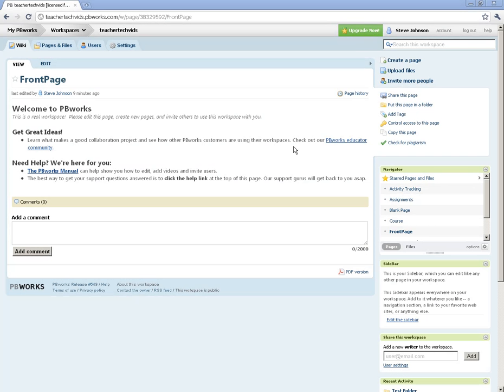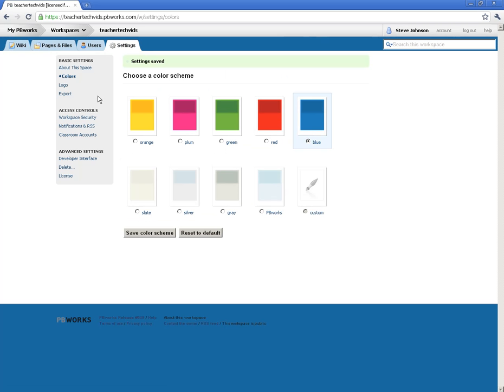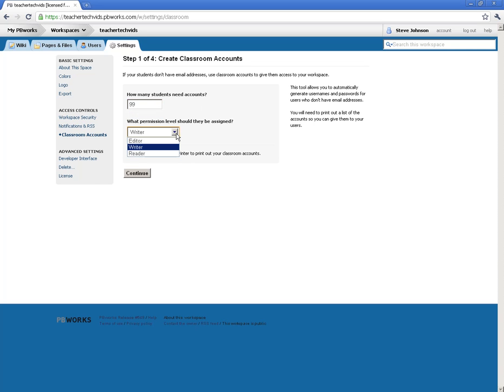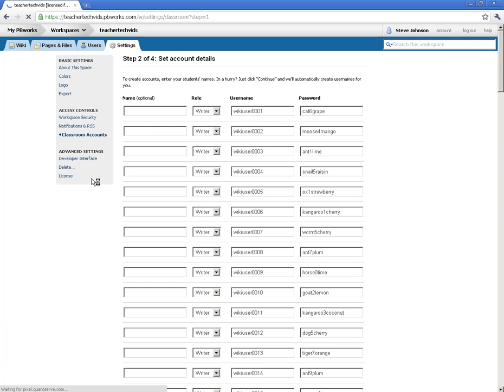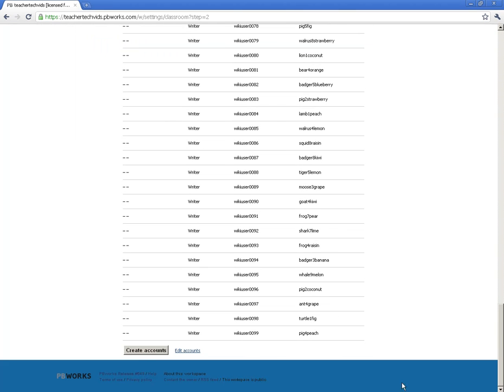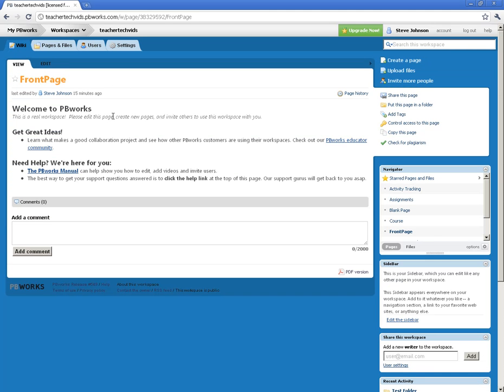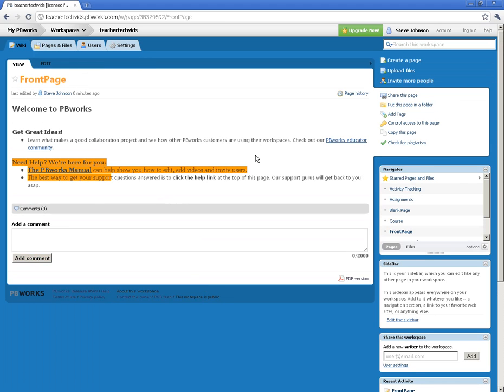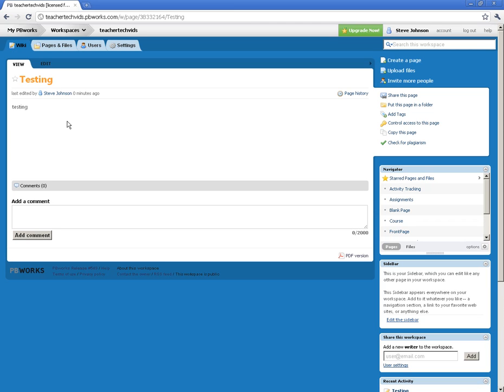Wikis - The Basics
The basics of using PB Works to get started using wikis with students.